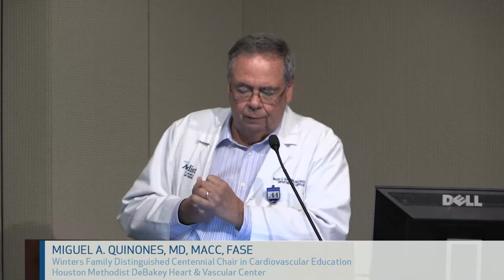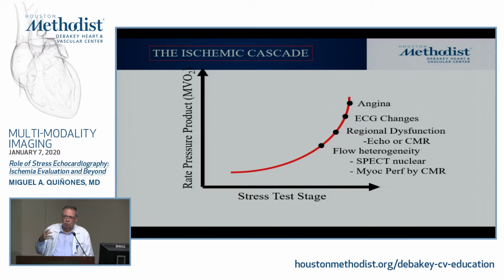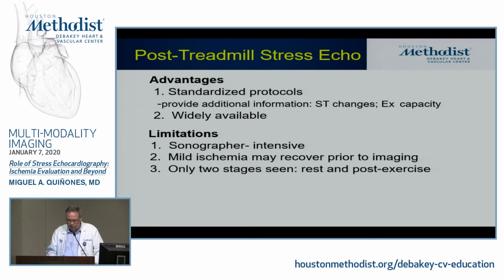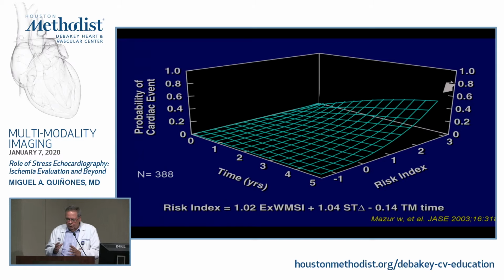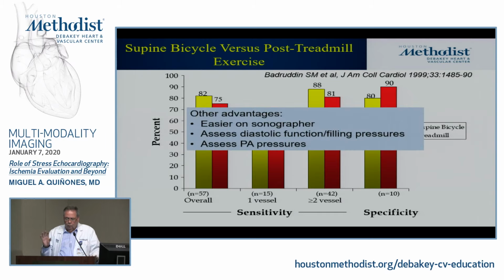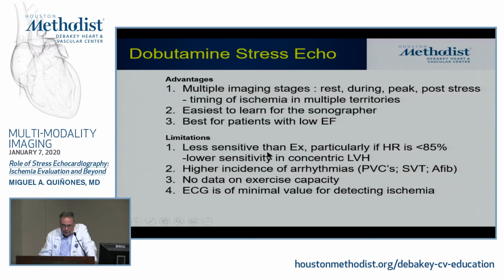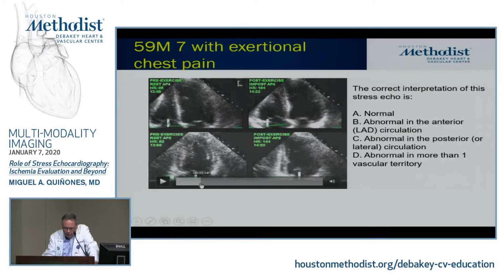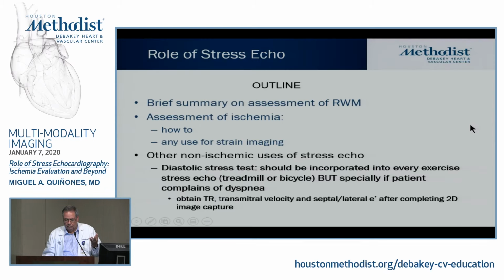The Role of Stress Echocardiography: Ischemia Evaluation and Beyond (Miguel Quinones, MD) 01/07/2020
LIVESTREAM RECORDING

“The Role of Stress Echocardiography: Ischemia Evaluation and Beyond”

Houston Methodist DeBakey Heart & Vascular Center, Multi-Modality Imaging Conference featuring Miguel Quinones, MD, as he discusses, "The Role of Stress Echocardiography: Ischemia Evaluation and Beyond".

Speakers: Miguel Quinones, MD